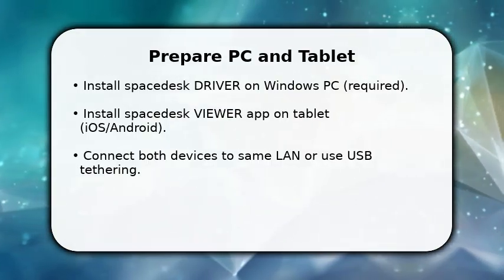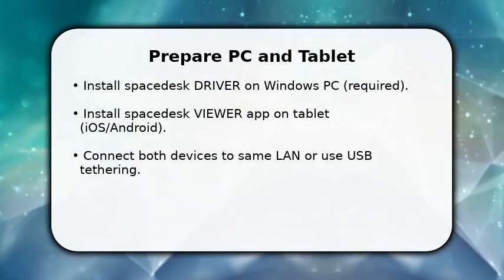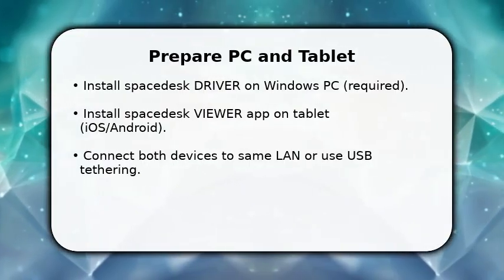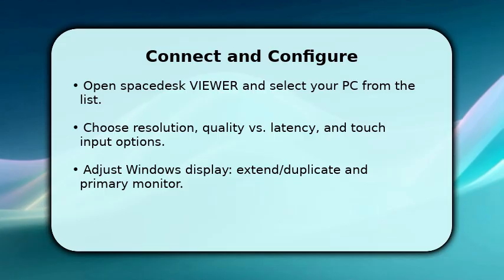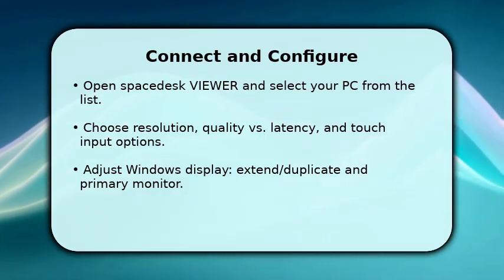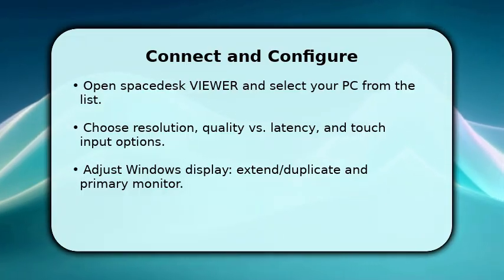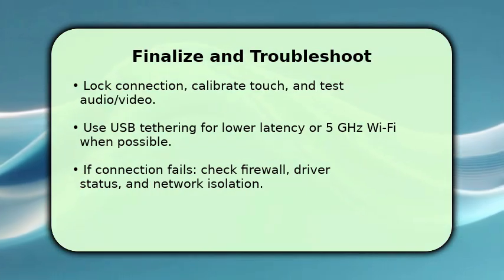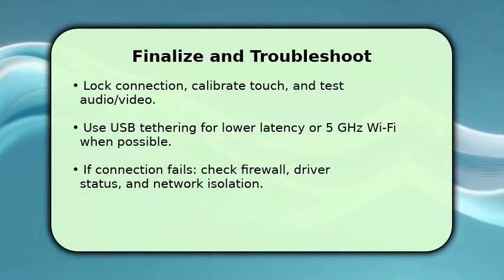How to Connect Spacedesk Pc to Tablet (updated)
Discover the latest guide on connecting your PC to a tablet using Spacedesk. This updated video tutorial walks you through each step, ensuring seamless integration for remote work or entertainment purposes.